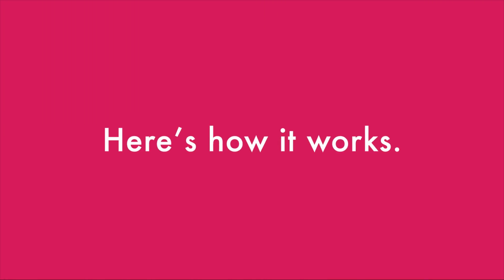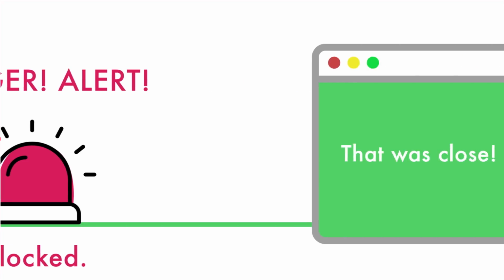How DNS Works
Every website lives at a numerical IP address. Your Domain Name Server, or DNS, translates these numerical IP addresses into readable domain names we all know and remember. If your DNS settings are not working correctly, or you're still using defaults, you may be at risk for cybercrime and performance issues. Quad9 is a free security solution that uses DNS to protect your system against the most common cyber threats. It improves your system's performance, plus, it preserves and protects your privacy. It's like an immunization for your computer.